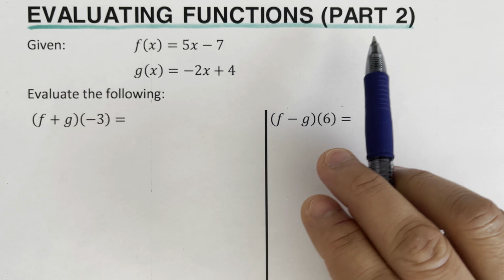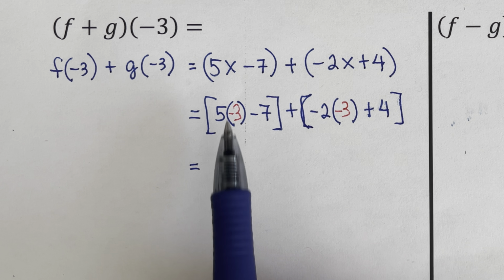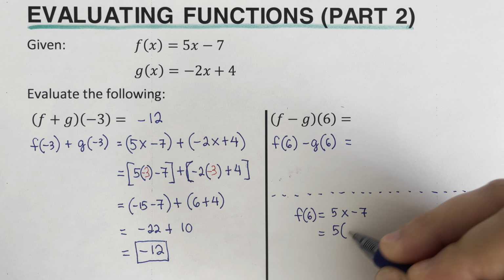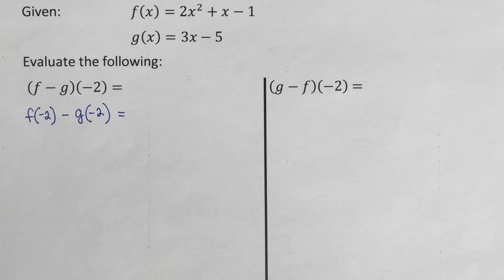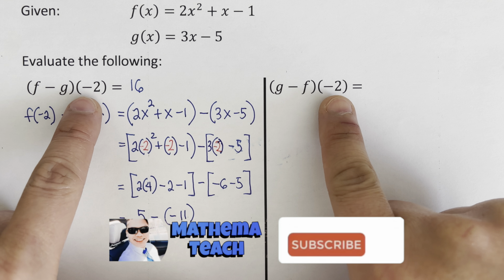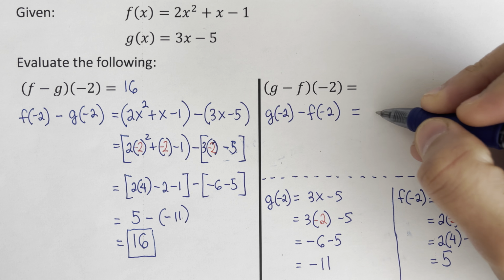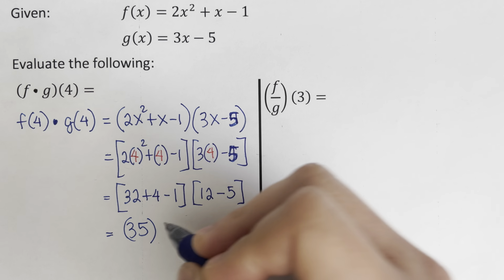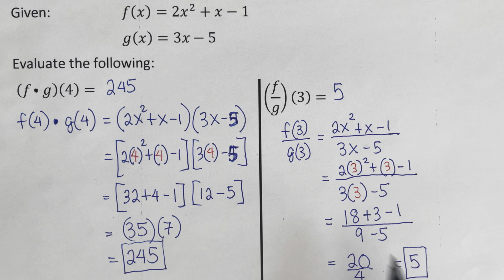Evaluating Functions (Part 2)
This video will show how to evaluate a given function. The examples include linear functions and quadratic functions